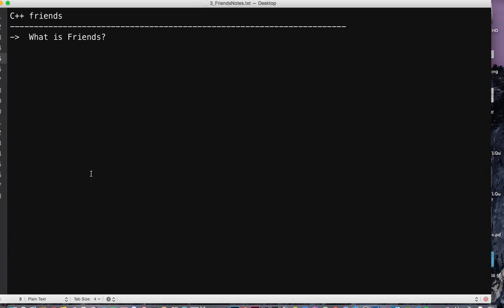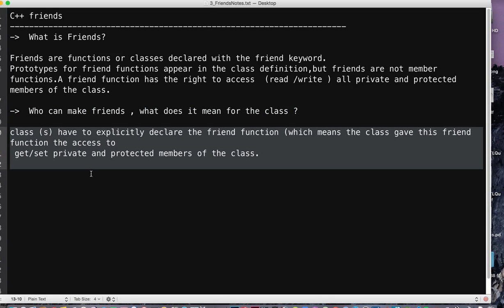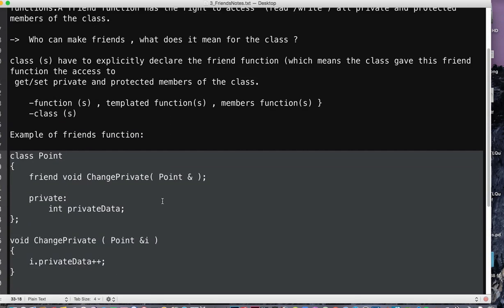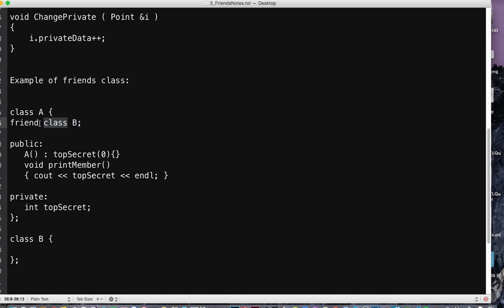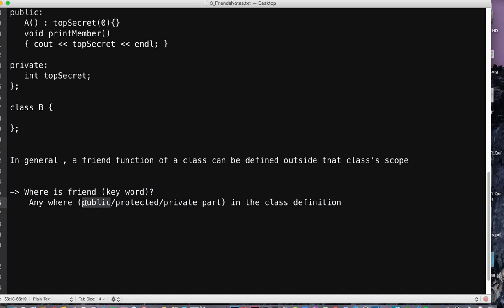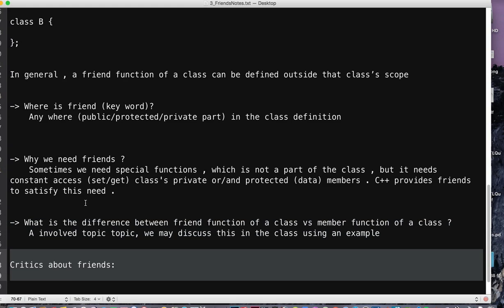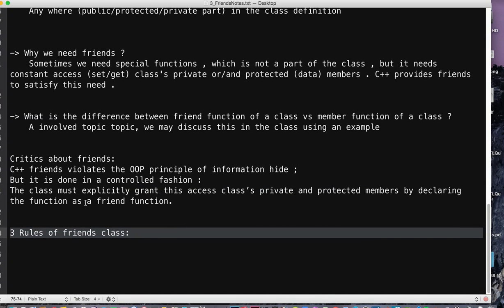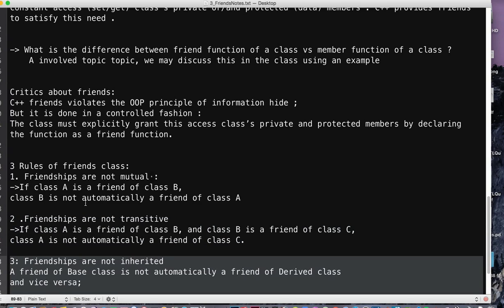Friends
CSCI 3110 C++ Friends